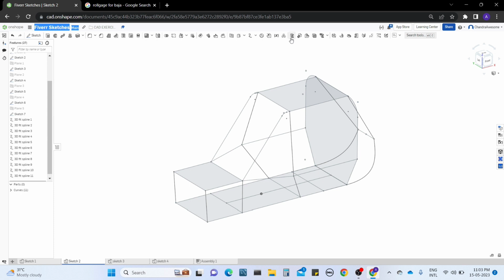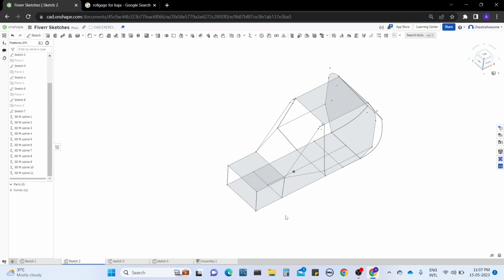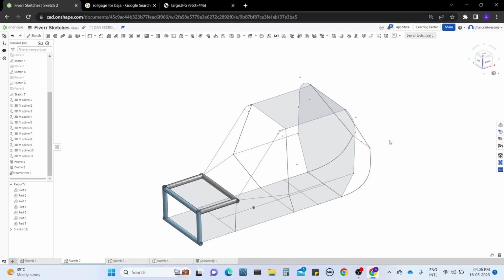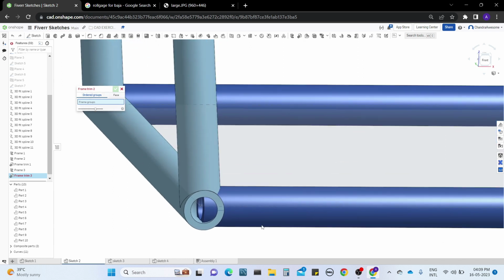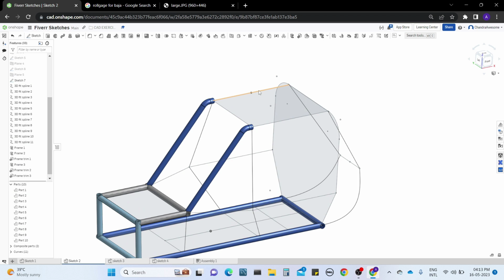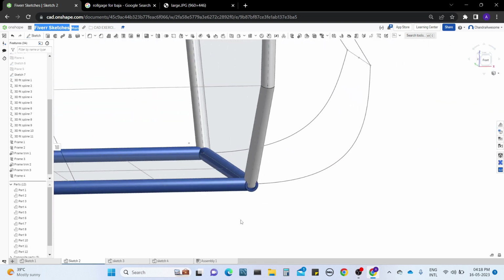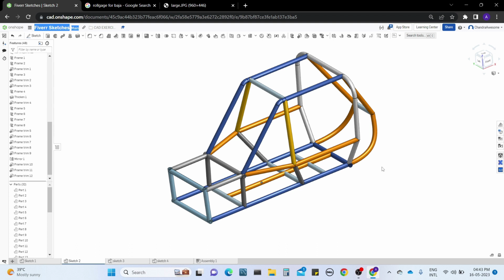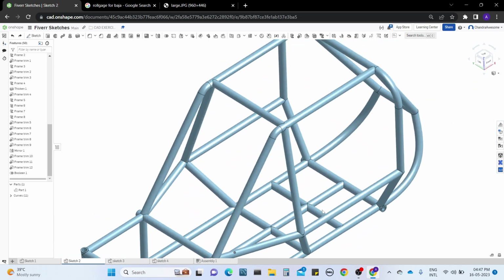Onshape Tutorial on Frame Tool || How to Design a RollCage Part -2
In this video you will learn to design a Roll Cage Part-2 in Onshape Cad Software. This is the modelling part where you work with the tool Frames. And also it is an tutorial of the frames tool along with this example.

Frames : 00:29
Frame trim : 10:45

PayTm : ajaypatym@paytm